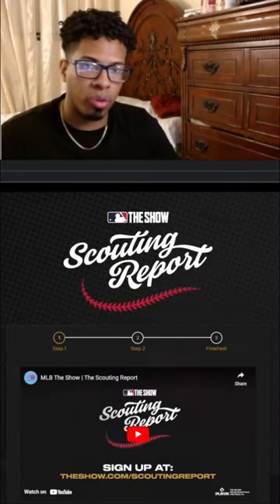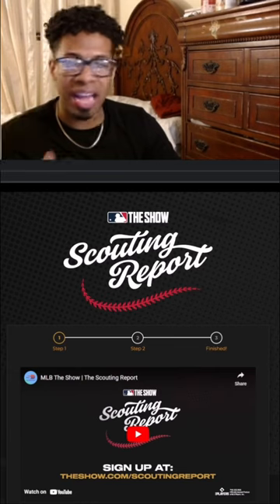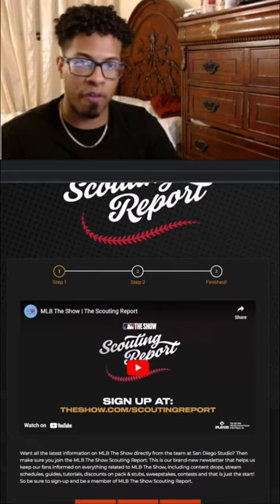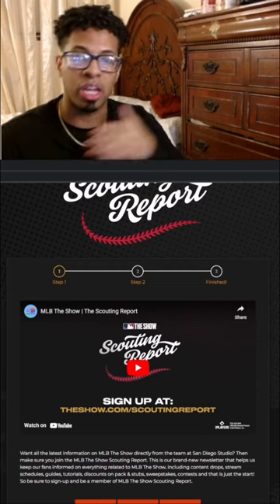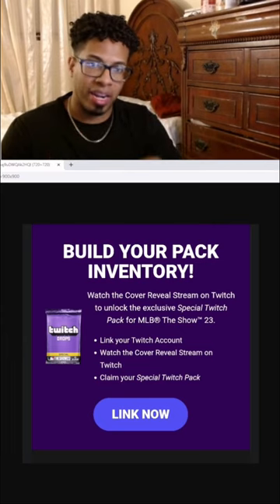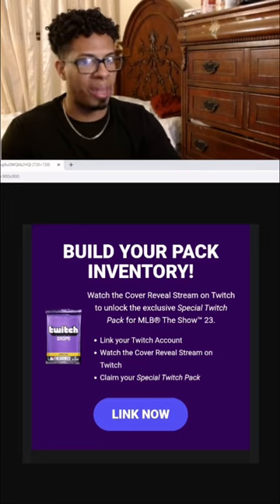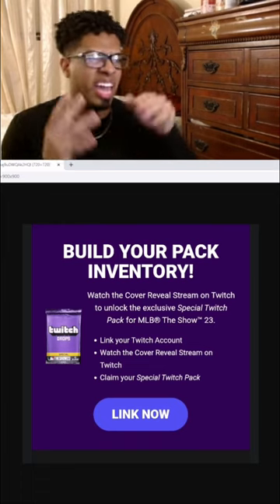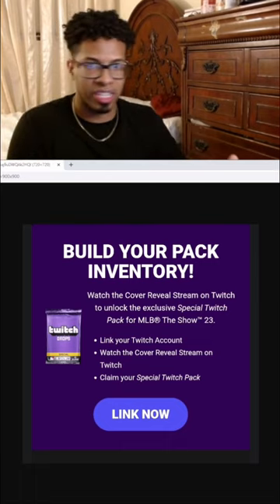HOW To Get FREE Packs in MLB The Show 23